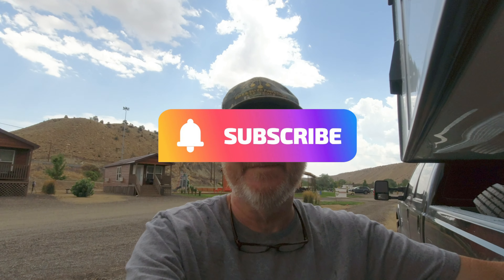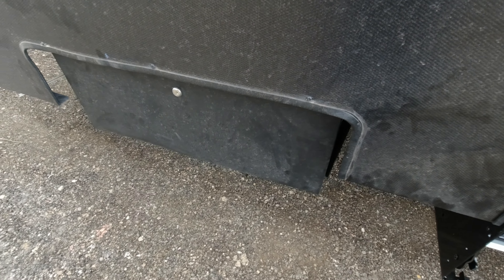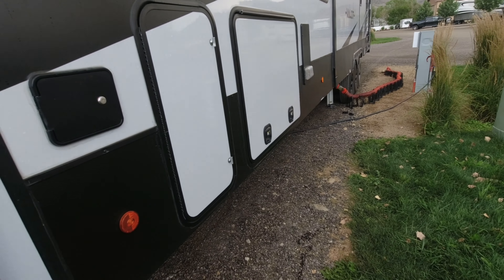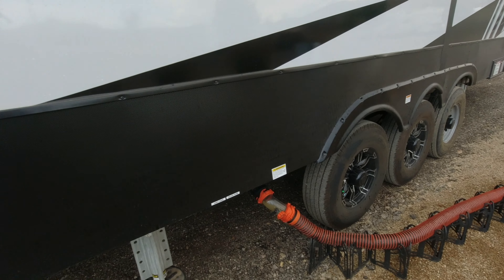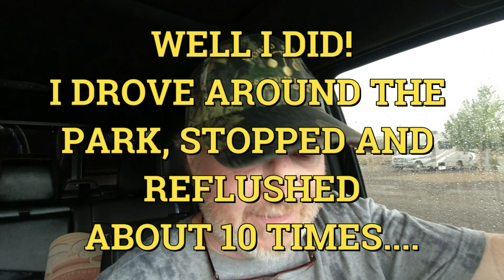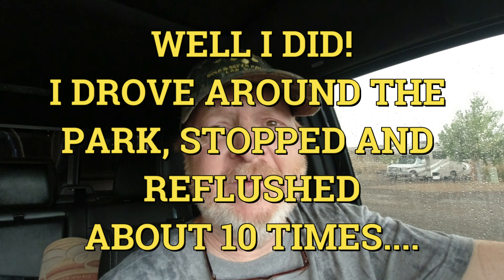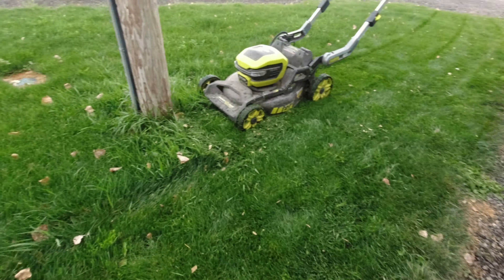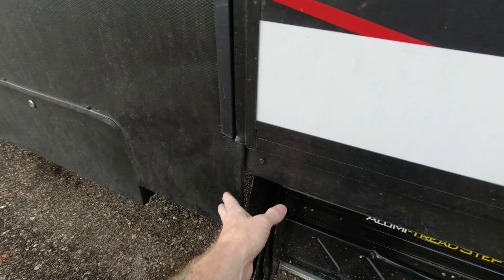NEW UPDATE! Some Repairs are Done!! Alliance Valor Getting Fixed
What a day! I think this video speaks for itself lol.
I am pretty happy overall with the way things are going.
When you read this I am now in Delta Utah and will have to
travel back to Helper (3 hours) for the wheel and fridge and
bumper...

★彡 𝐓𝐫𝐚𝐯𝐞𝐥 𝐀𝐛𝐨𝐮𝐭 彡★

▶ RV Essentials - Don't RV WithOUT These!
     (I personally use each of these and recommend them)
             📣 𝐔𝐥𝐭𝐫𝐚-𝐅𝐚𝐛 𝐏𝐫𝐨𝐝𝐮𝐜𝐭𝐬 𝐒𝐮𝐩𝐞𝐫 𝐆𝐫𝐢𝐩 𝐂𝐡𝐨𝐜𝐤 (𝟐 𝐏𝐚𝐜𝐤)
             📣 𝐂𝐚𝐦𝐜𝐨 𝟐𝟓 𝐅𝐭 𝐇𝐞𝐚𝐭𝐞𝐝 𝐃𝐫𝐢𝐧𝐤𝐢𝐧𝐠 𝐖𝐚𝐭𝐞𝐫 𝐇𝐨𝐬𝐞
             📣 𝐂𝐚𝐦𝐜𝐨 𝐁𝐫𝐚𝐬𝐬 𝐖𝐚𝐭𝐞𝐫 𝐏𝐫𝐞𝐬𝐬𝐮𝐫𝐞 𝐑𝐞𝐠𝐮𝐥𝐚𝐭𝐨𝐫 𝐰𝐢𝐭𝐡 𝐆𝐚𝐮𝐠𝐞
             📣 𝐌𝐢𝐝𝐥𝐚𝐧𝐝 - 𝐗-𝐓𝐀𝐋𝐊𝐄𝐑 𝐓𝟕𝟏𝐕𝐏𝟑, 𝟑𝟔 𝐂𝐡𝐚𝐧𝐧𝐞𝐥 𝐅𝐑𝐒 𝐓𝐰𝐨-𝐖𝐚𝐲 𝐑𝐚𝐝𝐢𝐨
            📣 𝐂𝐥𝐞𝐚𝐫𝟐𝐎 𝐂𝐑𝐕𝟐𝟎𝟎𝟔 𝐑𝐕 𝐚𝐧𝐝 𝐌𝐚𝐫𝐢𝐧𝐞 𝐈𝐧𝐥𝐢𝐧𝐞 𝐖𝐚𝐭𝐞𝐫 𝐅𝐢𝐥𝐭𝐞𝐫
            📣 𝐂𝐚𝐦𝐜𝐨 𝟐𝟎 𝐅𝐭 (𝟒𝟑𝟎𝟓𝟏) 𝐒𝐢𝐝𝐞𝐰𝐢𝐧𝐝𝐞𝐫 𝐑𝐕 𝐒𝐞𝐰𝐞𝐫 𝐇𝐨𝐬𝐞 𝐒𝐮𝐩𝐩𝐨𝐫𝐭
            📣 𝐂𝐚𝐦𝐜𝐨 𝟐𝟎' (𝟑𝟗𝟕𝟒𝟐) 𝐑𝐡𝐢𝐧𝐨𝐅𝐋𝐄𝐗 𝟐𝟎-𝐅𝐨𝐨𝐭 𝐑𝐕 𝐒𝐞𝐰𝐞𝐫 𝐇𝐨𝐬𝐞 𝐊𝐢𝐭
            📣 𝐂𝐚𝐦𝐜𝐨 𝐋𝐚𝐫𝐠𝐞 𝐑𝐞𝐯𝐞𝐫𝐬𝐢𝐛𝐥𝐞 𝐎𝐮𝐭𝐝𝐨𝐨𝐫 𝐏𝐚𝐭𝐢𝐨 𝐌𝐚𝐭
             📣 𝐂𝐚𝐦𝐜𝐨 𝐇𝐞𝐚𝐯𝐲 𝐃𝐮𝐭𝐲 𝐑𝐕 𝐃𝐨𝐠𝐛𝐨𝐧𝐞 - 𝟓𝟎 𝐀𝐦𝐩 𝐌𝐚𝐥𝐞 𝐓𝐨 𝟑𝟎 𝐀𝐦𝐩 𝐅𝐞𝐦𝐚𝐥𝐞
             📣 𝐒𝐨𝐮𝐭𝐡𝐰𝐢𝐫𝐞 𝐒𝐮𝐫𝐠𝐞 𝐆𝐮𝐚𝐫𝐝 𝟑𝟎𝐀 - 𝐅𝐮𝐥𝐥 𝐏𝐫𝐨𝐭𝐞𝐜𝐭𝐢𝐨𝐧 𝐰𝐢𝐭𝐡 𝐋𝐂𝐃 𝐃𝐢𝐬𝐩𝐥𝐚𝐲

▶ Our Favorite Travel Items
              📣 𝐀𝐰𝐚𝐲 "𝐁𝐢𝐠𝐠𝐞𝐫" 𝐂𝐚𝐫𝐫𝐲 𝐎𝐧 𝟒 𝐖𝐡𝐞𝐞𝐥 𝐑𝐨𝐥𝐥𝐢𝐧𝐠 𝐒𝐮𝐢𝐭𝐜𝐚𝐬𝐞
                    We bought 2 and LOVE them!

             📣 𝗙𝗜𝗠𝗜 𝗣𝗮𝗹𝗺 𝗛𝗮𝗻𝗱𝗵𝗲𝗹𝗱 𝟯 𝗔𝘅𝗶𝘀 𝗚𝗶𝗺𝗯𝗮𝗹 𝗦𝘁𝗮𝗯𝗶𝗹𝗶𝘇𝗲𝗿 𝗖𝗮𝗺𝗲𝗿𝗮

             📣 𝐃𝐉𝐈 𝐎𝐬𝐦𝐨 𝐀𝐜𝐭𝐢𝐨𝐧 - 𝟒𝐊 𝐀𝐜𝐭𝐢𝐨𝐧 𝐂𝐚𝐦

             📣  𝐌𝐎𝐅𝐈𝟒𝟓𝟎𝟎-𝟒𝐆𝐗𝐞𝐋𝐓𝐄-𝐒𝐈𝐌𝟕-𝐂𝐎𝐌𝐁𝐎 𝟒𝐆/𝐋𝐓𝐄 𝐑𝐨𝐮𝐭𝐞𝐫

           📣 𝐂𝐡𝐞𝐜𝐤 𝐮𝐬 𝐨𝐮𝐭!

           📣 𝐌𝐲 𝐟𝐚𝐯𝐨𝐫𝐢𝐭𝐞 𝐯𝐢𝐝𝐞𝐨 𝐞𝐝𝐢𝐭𝐨𝐫!

Travel About